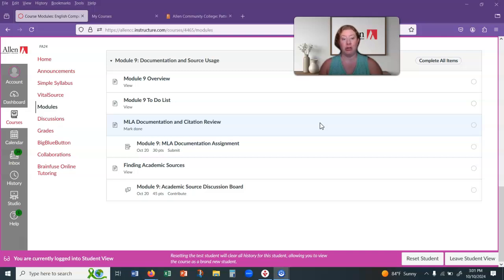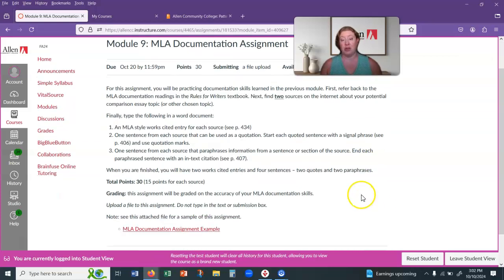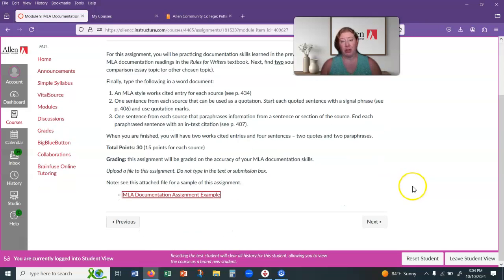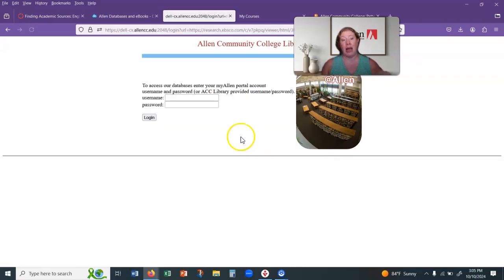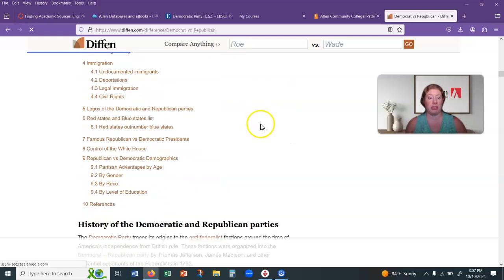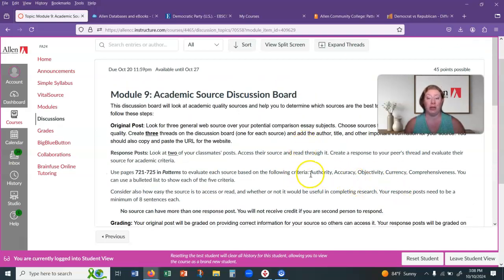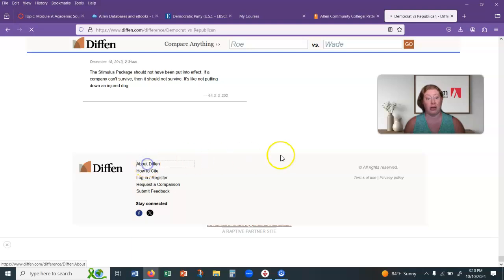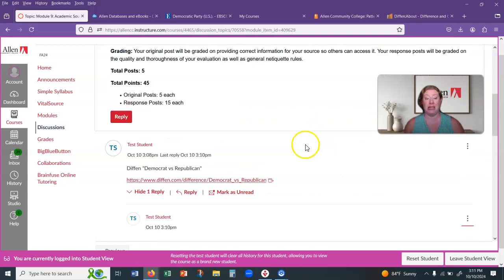COL101 Module 9 Overview